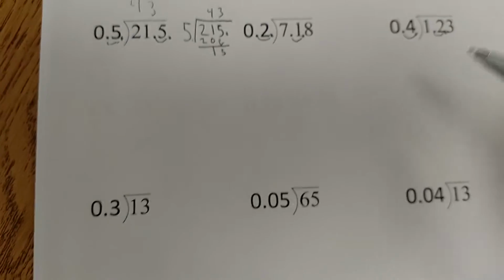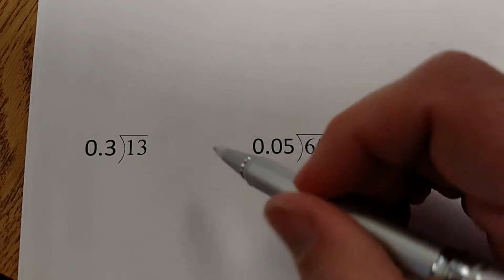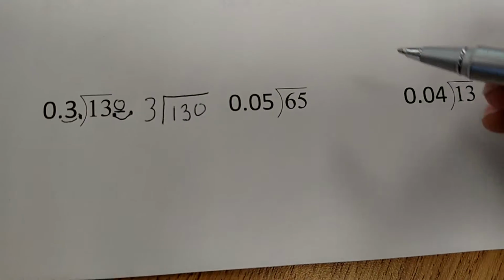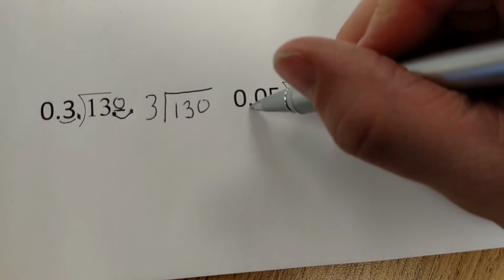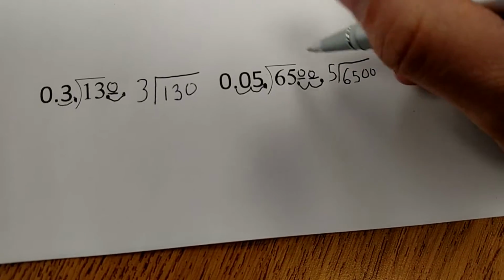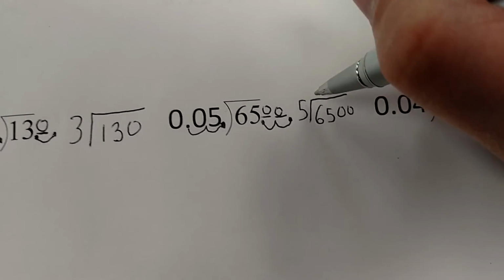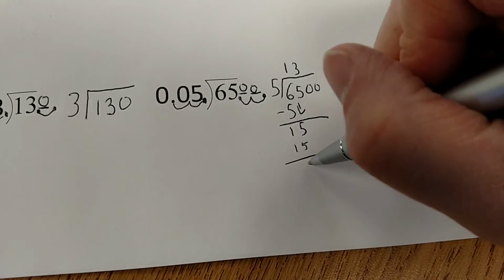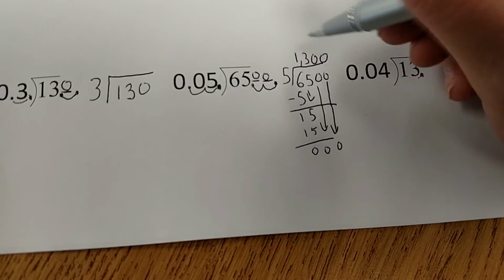Decimals in the divisor but not in the dividend long division